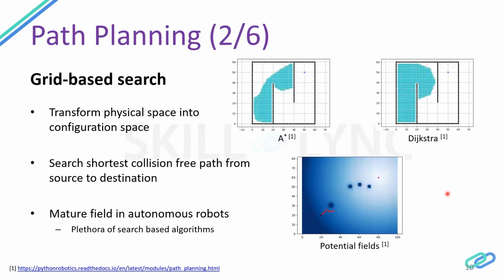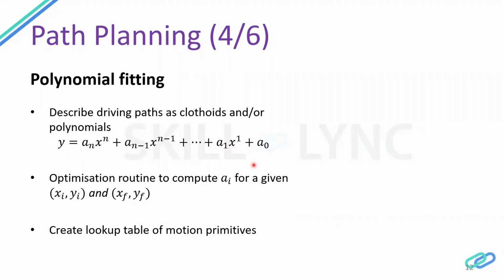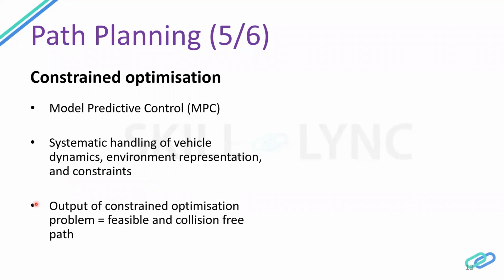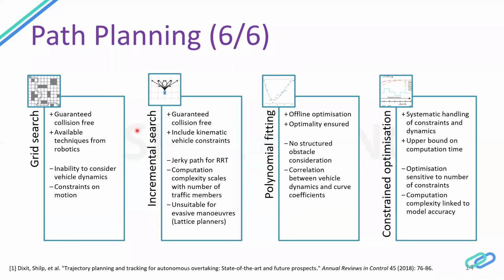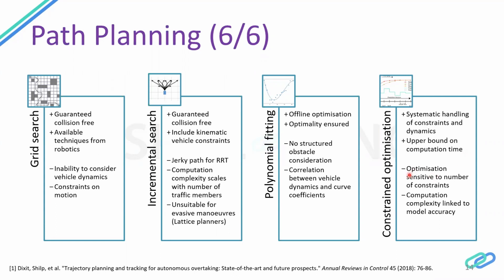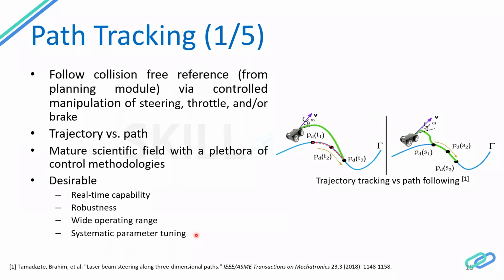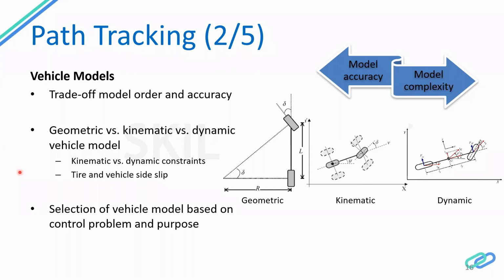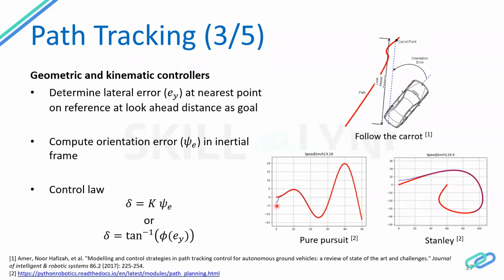Self Driving Cars An Introduction to Vehicle Autonomy Stack (Part - 2) | Skill-Lync | Workshop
This webinar goes over Vehicle autonomy stack of self-driving cars. It goes over the future of autonomous vehicles and various levels of autonomy and then discusses various topics like sensing, perception, path planning, path tracking and actuation. We also discuss various career prospects under the domain

About Skill-Lync

1. Skill-Lync is an e-learning platform for Engineering students with 1000+ positive reviews on Google.
2. Learn industry-oriented technical skills.
3. Work on 15+ Industry oriented projects. Create a strong profile that will help you get recruited.
4. Have a look at the profile of a student of ours
5. Attend live video conferencing support sessions every week.
6. Interact with industry experts and Skill-Lync support team 24/7 to get your doubts clarified
7. Get recruited with help from our placement assistance team.